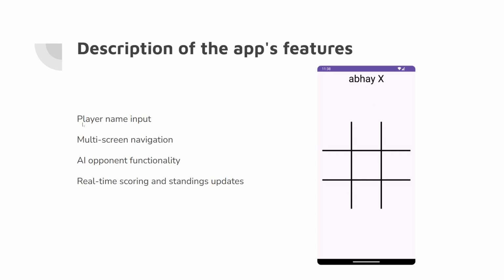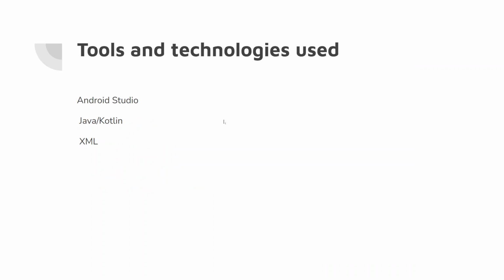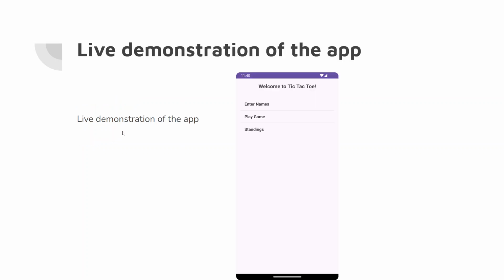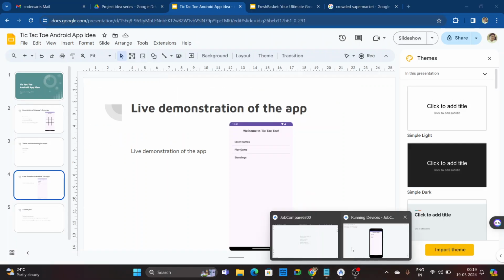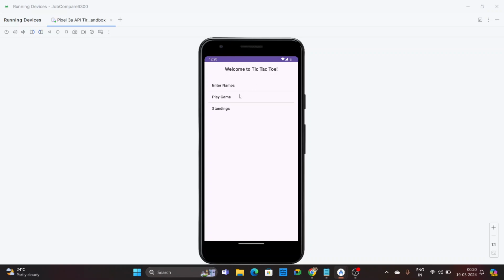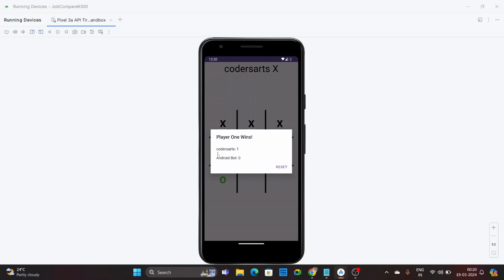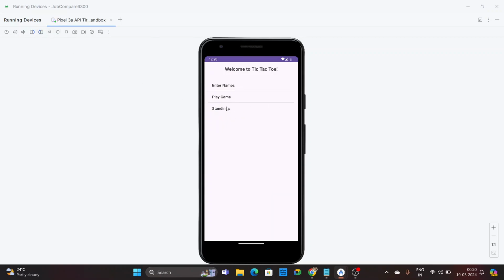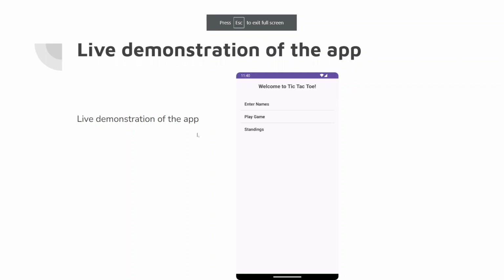03. Tic tac toc app Demo & Ideas | Android App Ideas